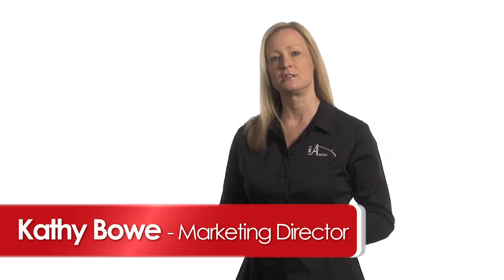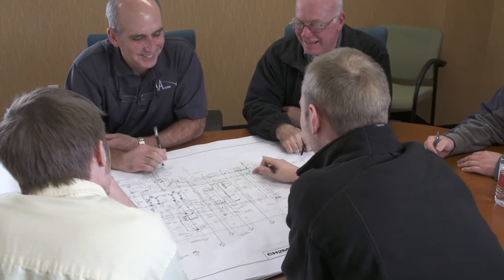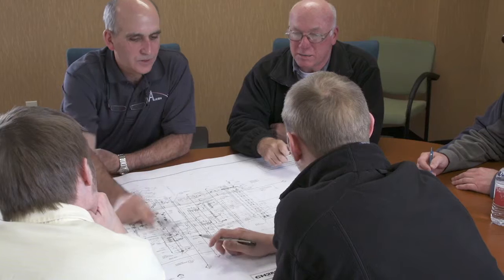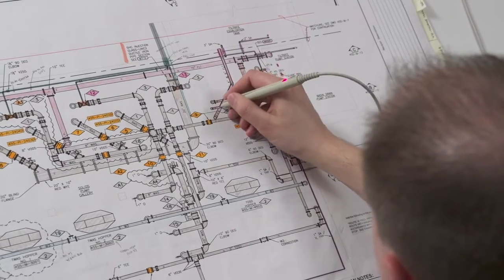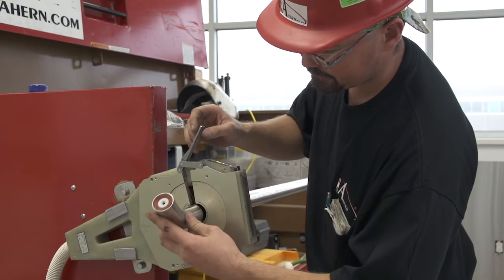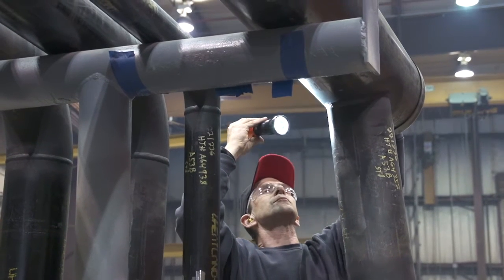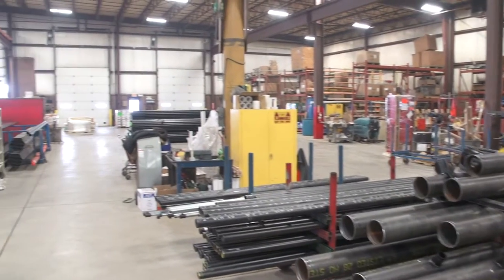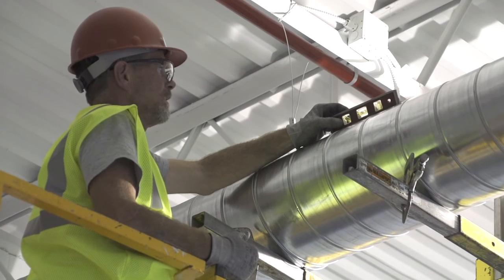What is Prefabrication?